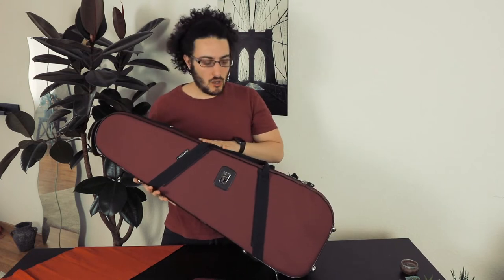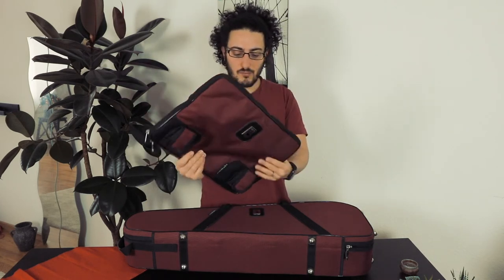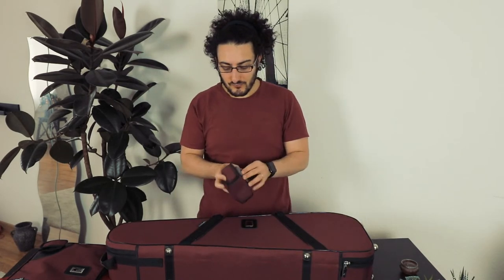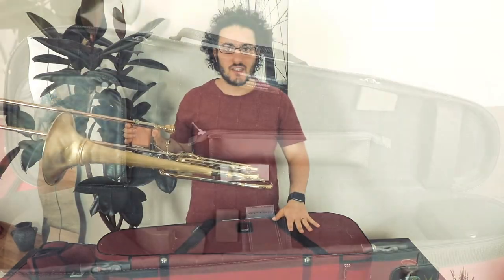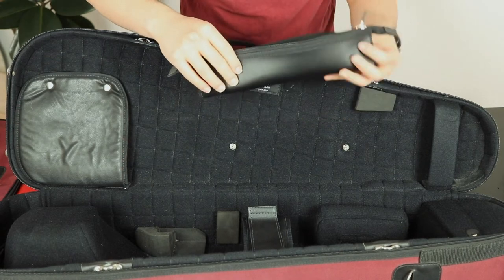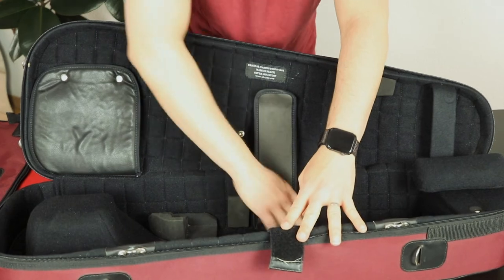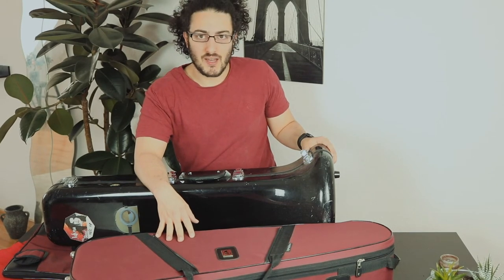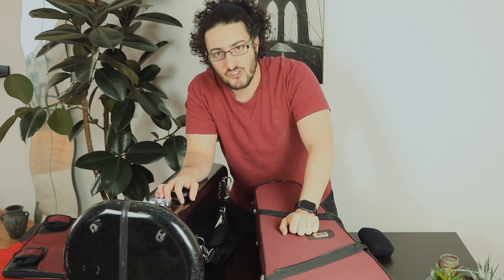Best case / Gig Bag ever? Marcus Bonna trombone case full review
Best case / Gig Bag ever?
In today's video I make a full review of Marcus Bonna's case for cut bell trombone/bass trombone (they are the same with different sizes)
So If you are in the market for a trombone gig bag, have a look at this!

MY MICROPHONES:

On my trombone, I use a Bell Clip microphone. The Beta Shure 98H

On my camera I use another Rode microphone:

To get better sound from your iPhone I recommend the Rodes:

RECORDING EQUIPMENT:

ZOOM H6:

ZOOM H2n:

MY CAMERA:

PRACTICE STUFF:

The BERP:

My favourite everyday metronome + tuner:

My favourite breathing tool:

Heavy duty Dr Beat metronome: